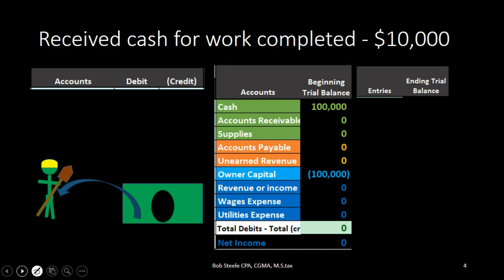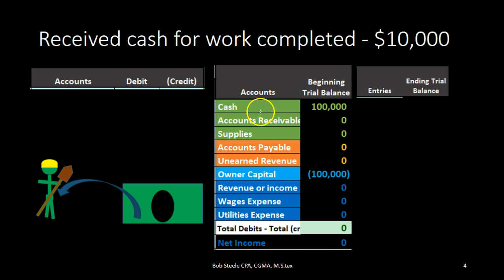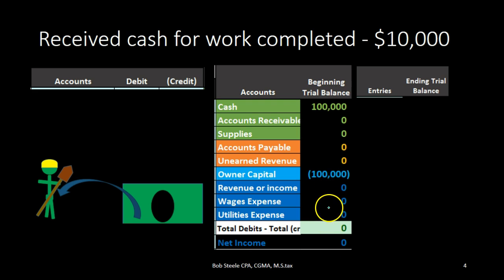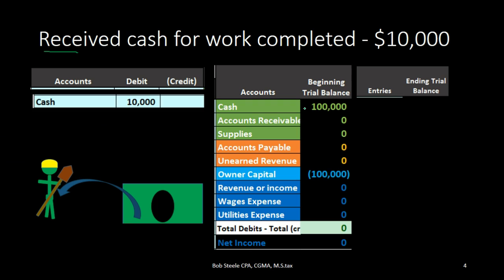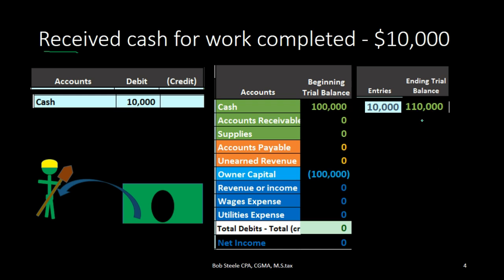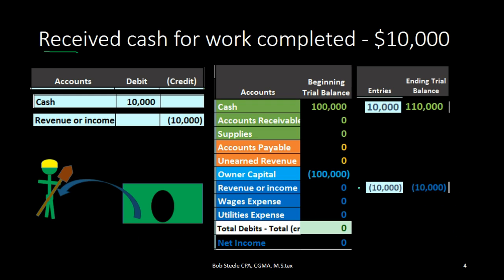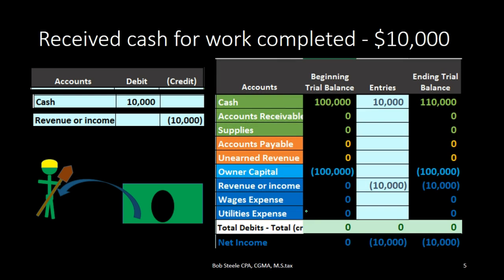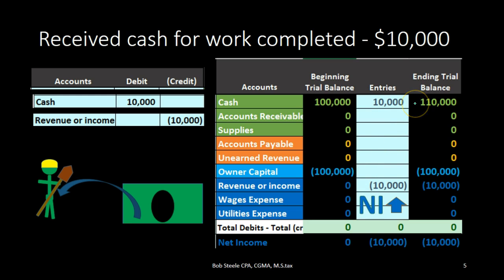200.20 Received Cash for Work Completed Journal entry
Accounting transaction - Journal Entry - Cash received for work done including effect on assets, liabilities, equity, and net income